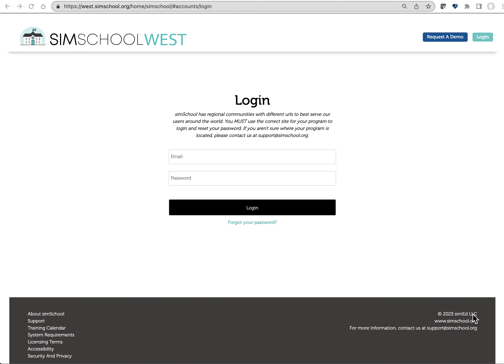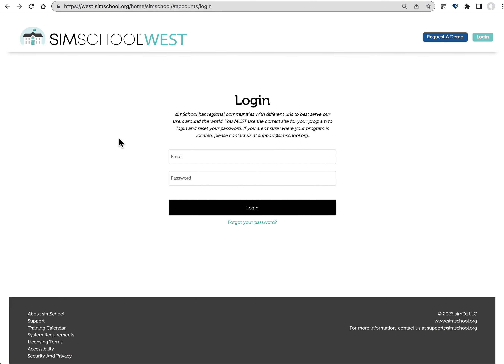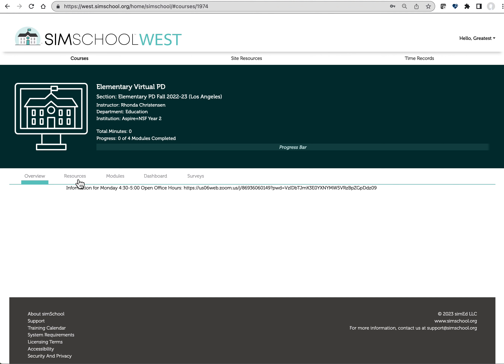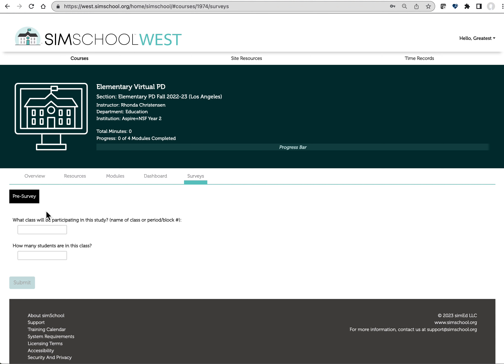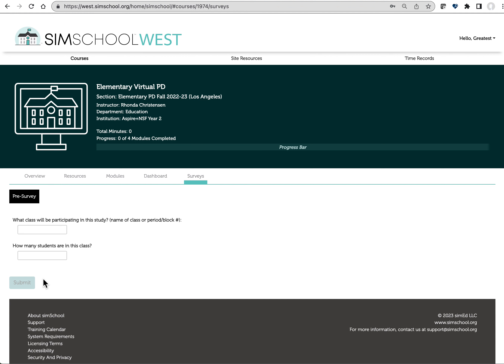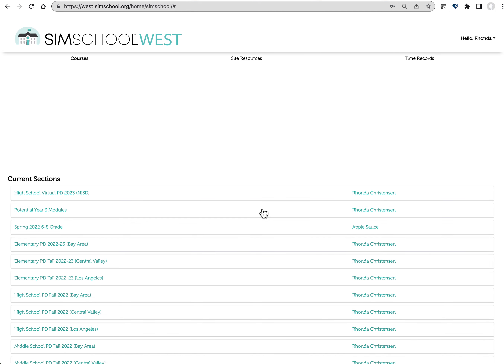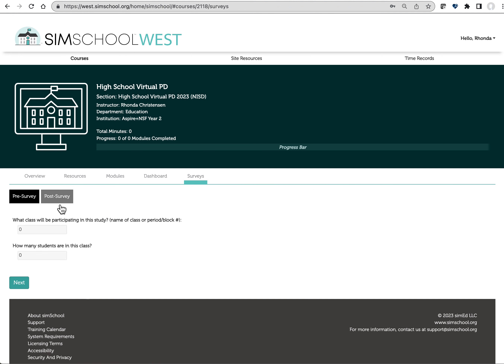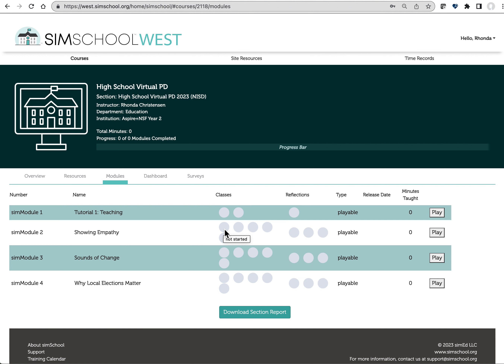simEquity Welcome Overview & Housekeeping